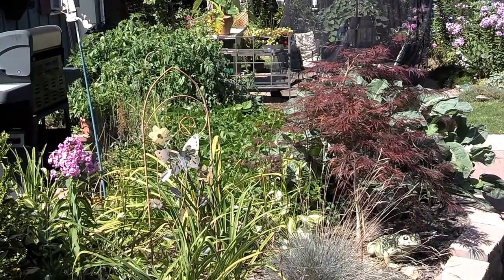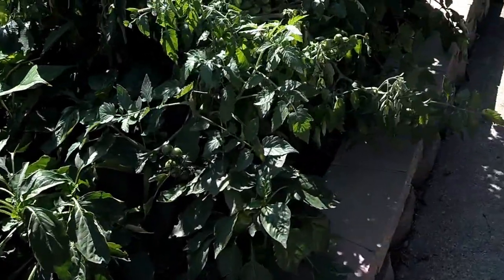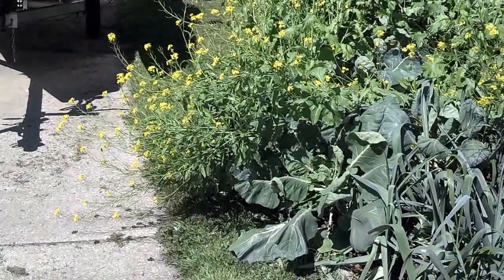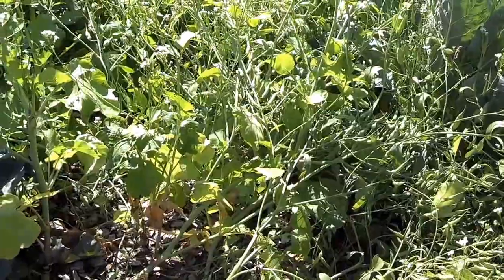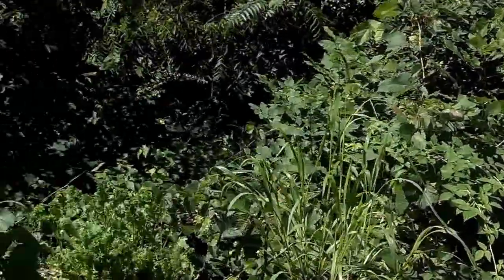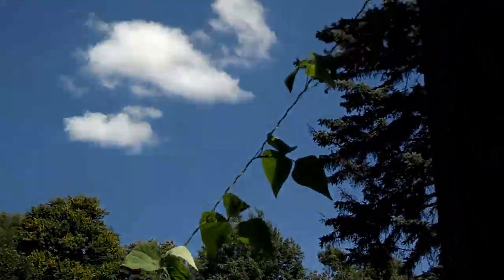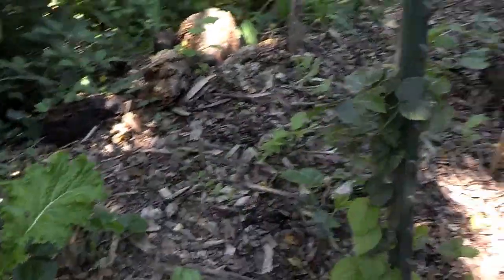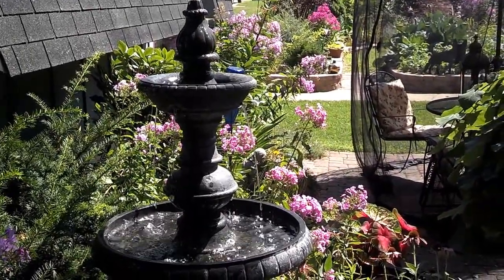Summer Garden, August 17